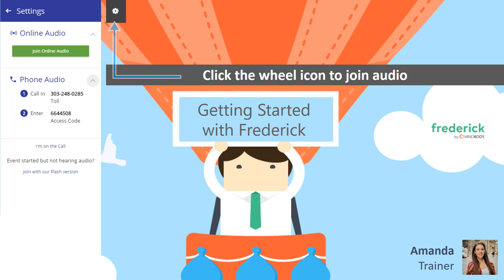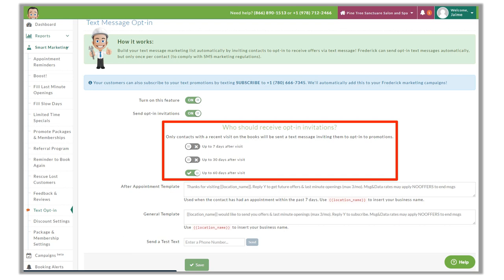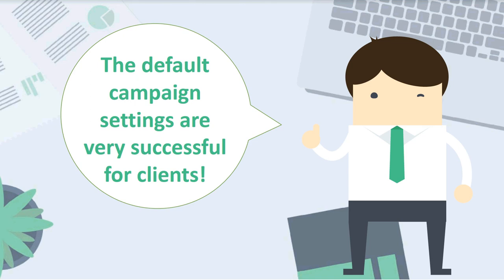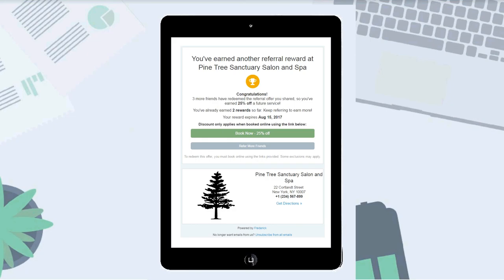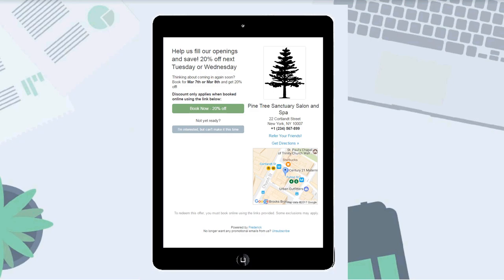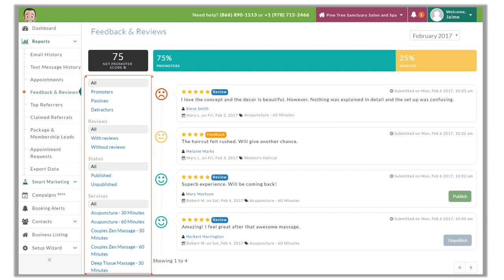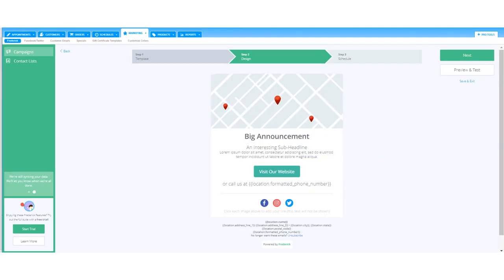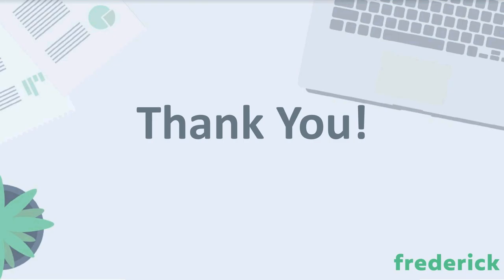Getting Started with the Marketing Suite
Learn how to optimize email campaigns to make them even more effective. We’ll also review dashboard features and how to manage customer feedback.